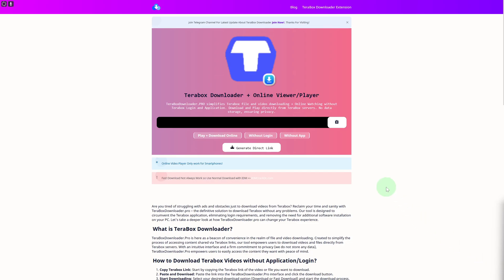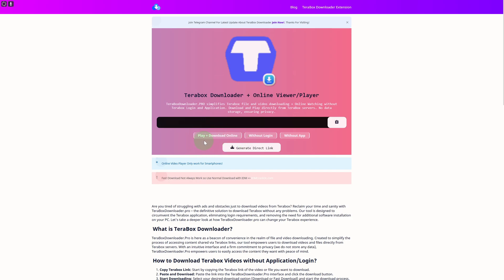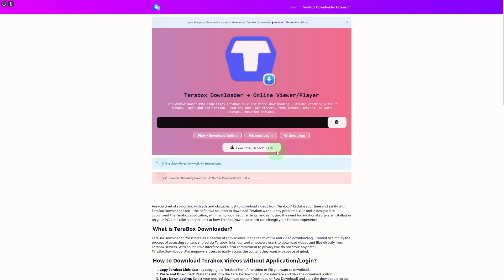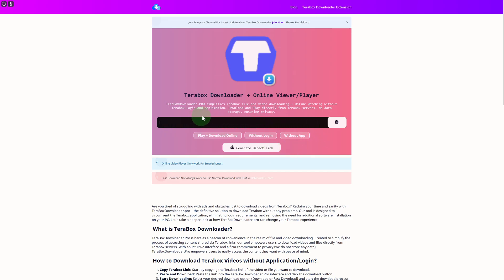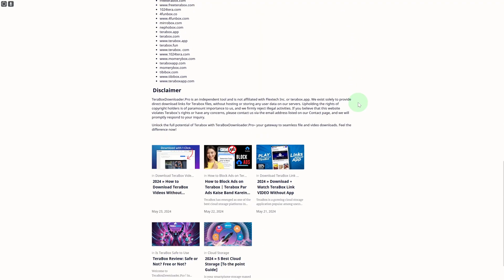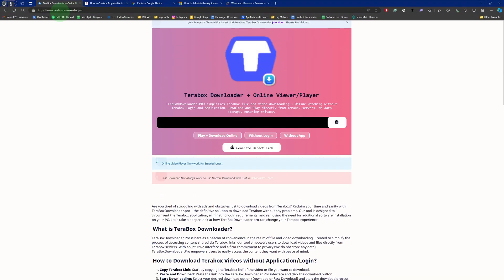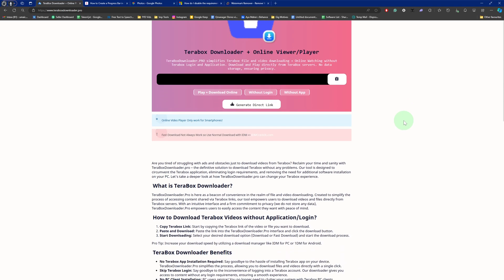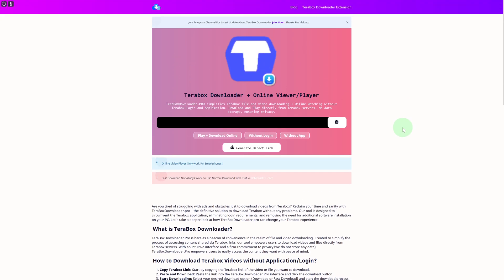How To Use Terabox Without App (2024)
In this tutorial we will see how to use terabox link without app. Terabox is the simplest way to send your files around the world. It can be possible to terabox link open without app. We are going to show you how to watch terabox without app. Enjoy!